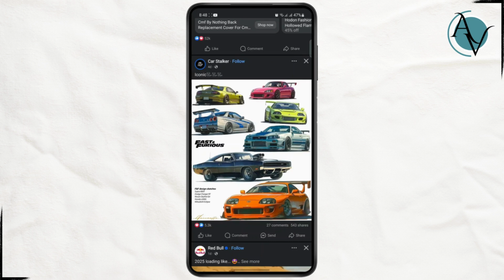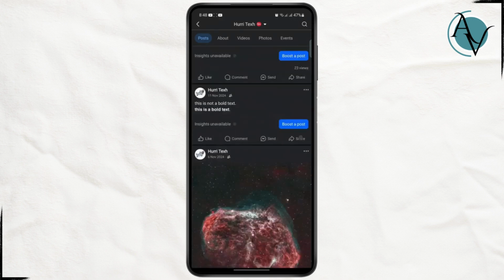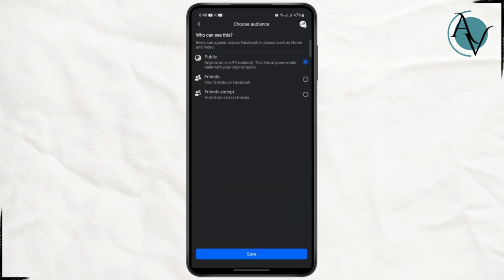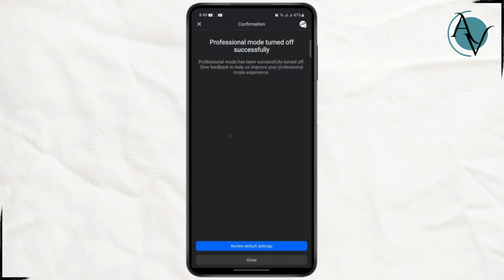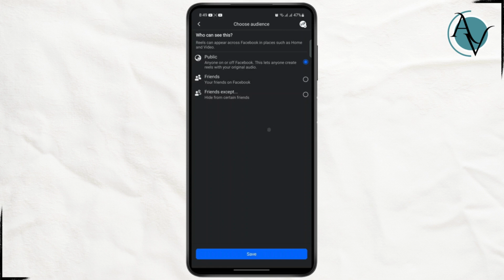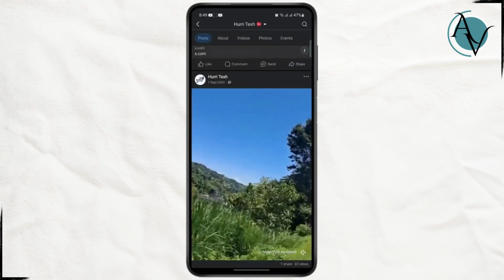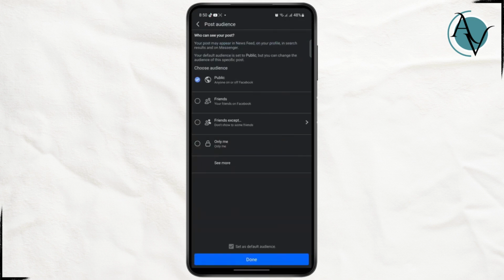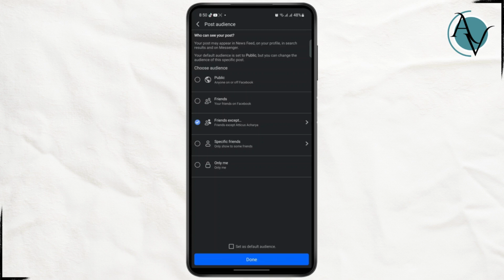How to Hide Post From Someone on Facebook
Learn how to easily hide a post from someone on Facebook, ensuring your privacy and control over who can see your content. This step-by-step guide will show you how to hide a post from specific people or limit your post’s visibility on Facebook.

In this video, you'll discover how to hide a Facebook post from certain people, as well as how to block someone from seeing your posts. We'll also cover how to use Facebook’s privacy settings to make your posts more private.

0:20 Step 1: Accessing Your Post Privacy Settings
0:45 Step 2: Hiding Post From Specific People
1:10 Step 3: Limiting Post Visibility